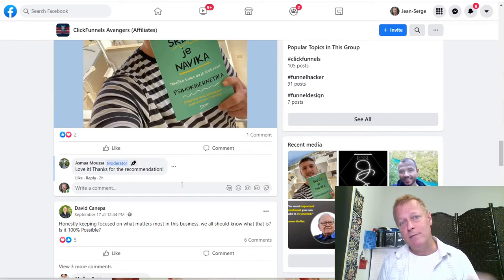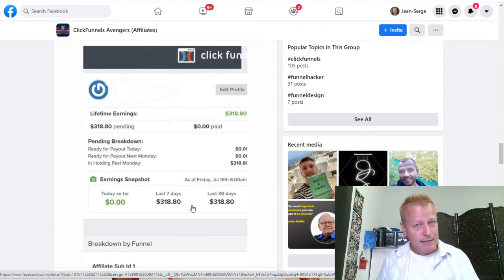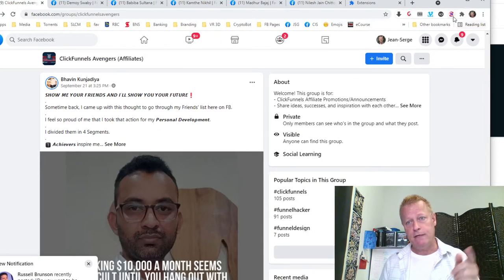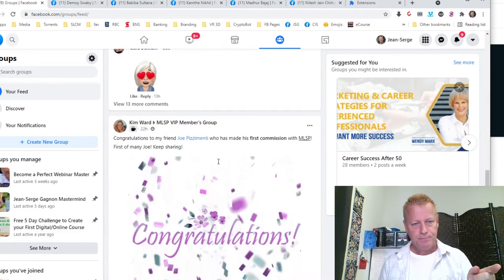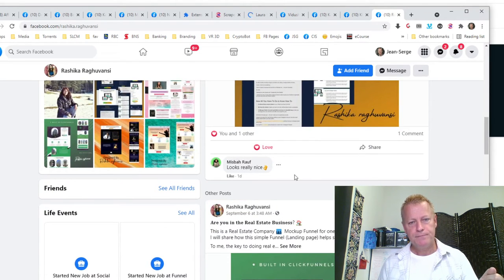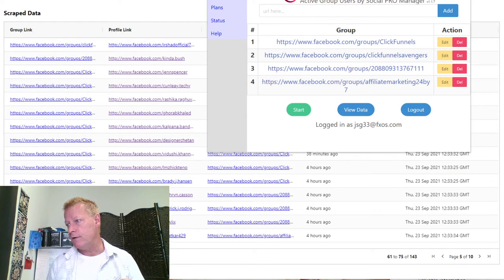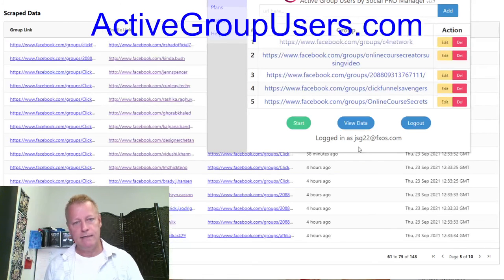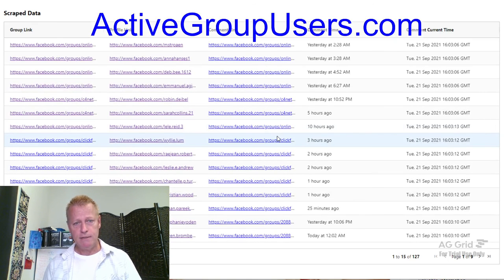Course Income Secrets - #374 What is Active Group Users Chrome Extension?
What is Active Group Users Chrome Extension?

Did you see the Movie “The Matrix”?

Remember that scene where they first go into the construct and Morpheuse says to Neo:

Do you beleive that my being stronger or faster has anything to do with my muscles in this place?
You think that’s air you’re beathing now?
- Morpheuse to Neo in The Matrix

I feel like that’s how it is in Facebook and my question to you is this:

Do you beleive that your post quality and frequency has anything to do with your engagement in this place?

The real secret to Facebook engagement

Ok, so before I tell what Active Group Users (get on wait list is, let’s talt about Facebook engagement.

Not sure if you noticed, but engagement on Facebook has become harder and harder to get.

When I say engagement, I mean having people react, comment and share your posts.

If you’re like me, you get almost no engagement without spending hours on Facebook.

Am I right or am I right?

The secret to engagement is...